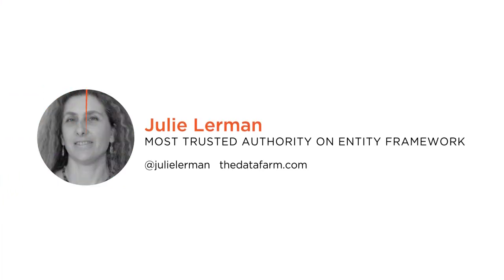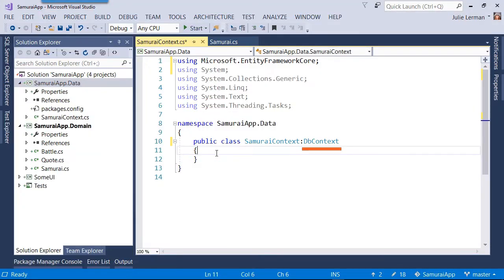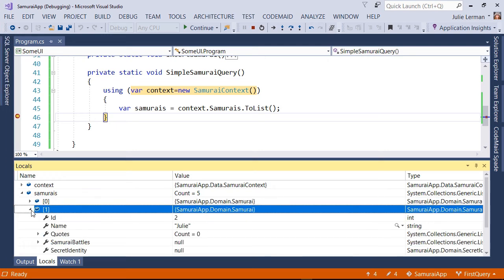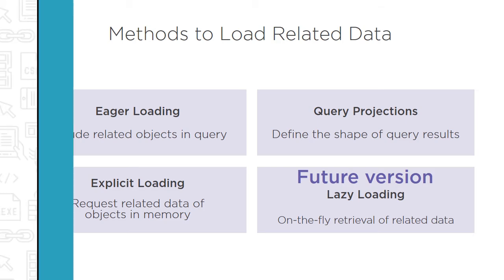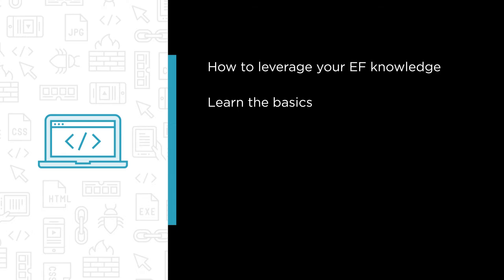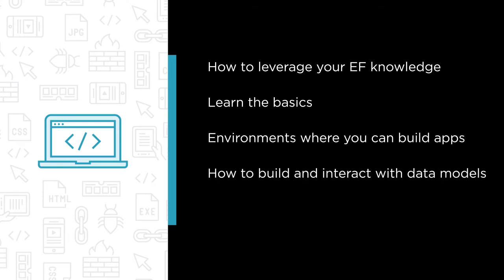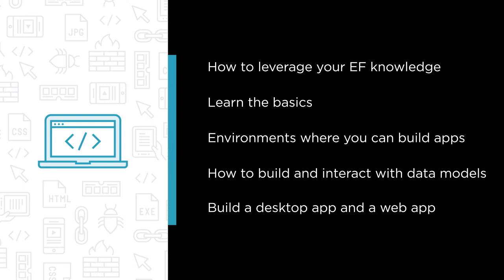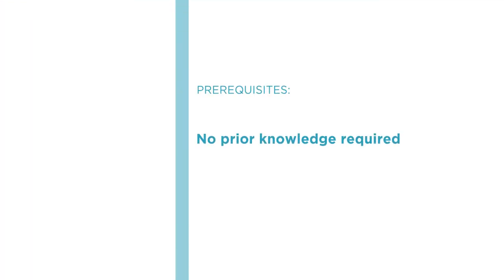Course Preview: Entity Framework Core 2: Getting Started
Join Pluralsight author Julie Lerman as she walks you through a preview of her "Entity Framework Core 2: Getting Started" course found only on Pluralsight.com. Become smarter than yesterday with Julie’s help by learning about how to leverage yoru EF knowledge, learning the basics, environments where you can build apps, how to build and interact with data models, and building a desktop app and a web app.